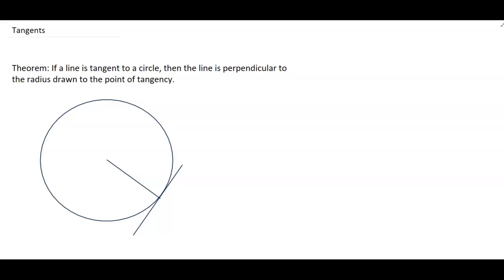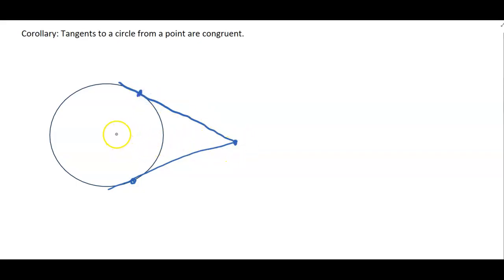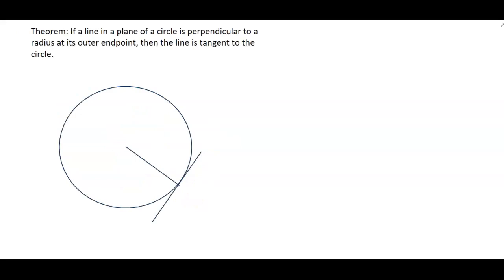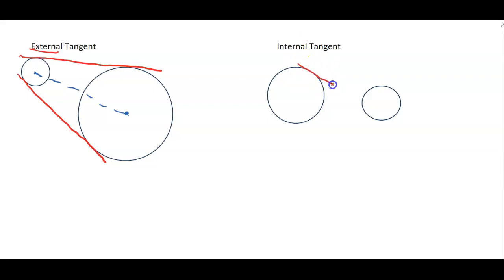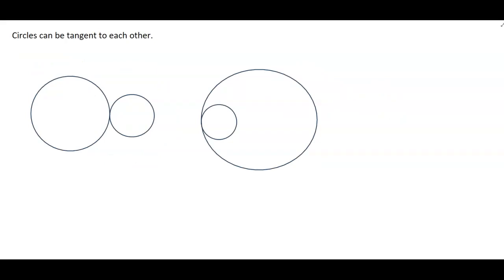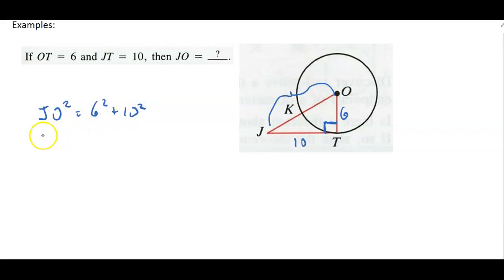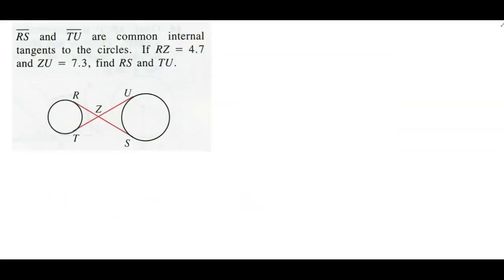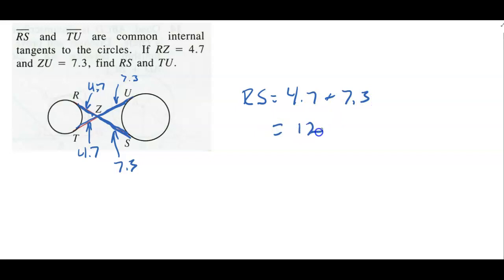Tangents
How tangents to circles are perpendicular to radii.